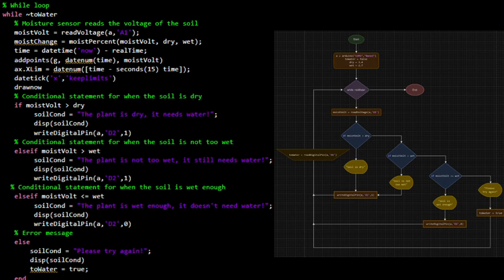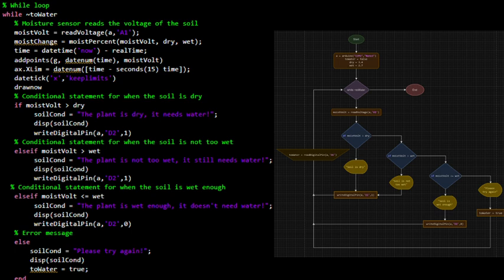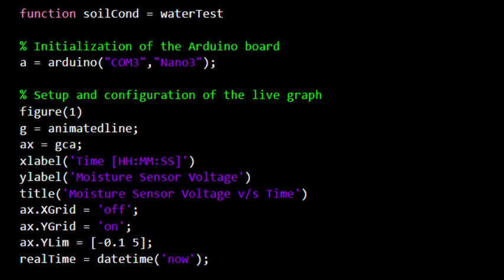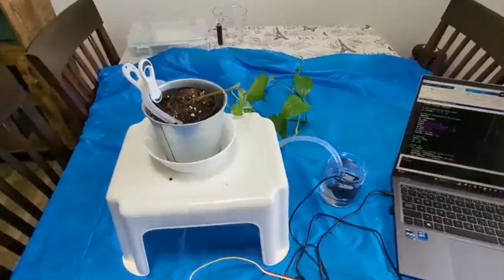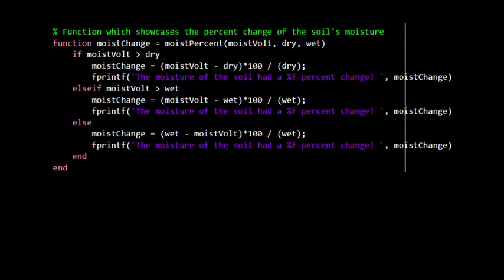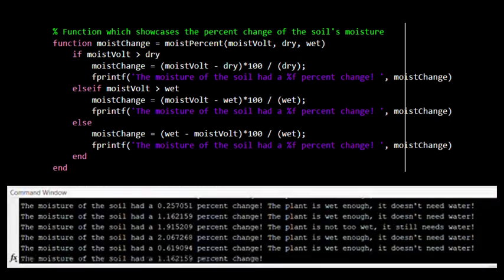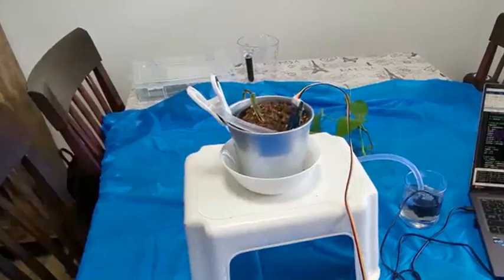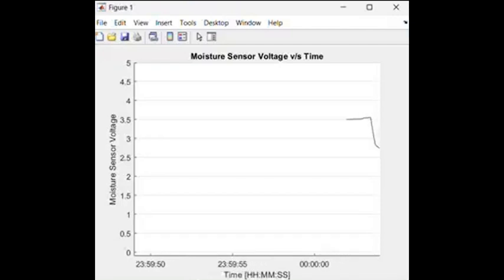EECS 1011 - Final Project